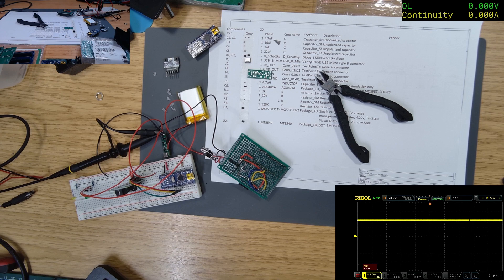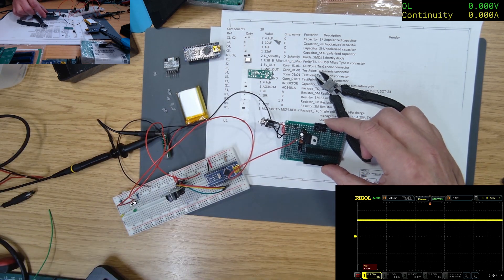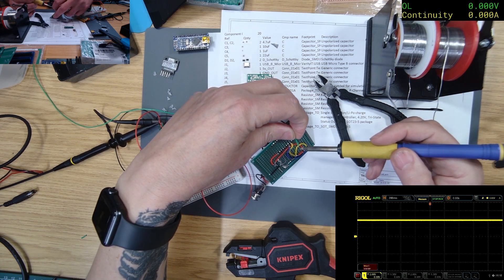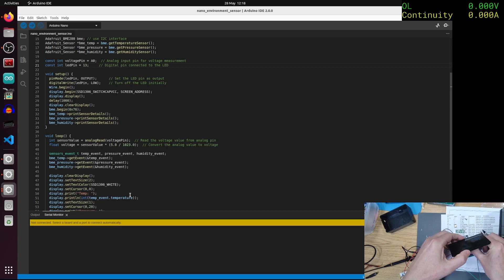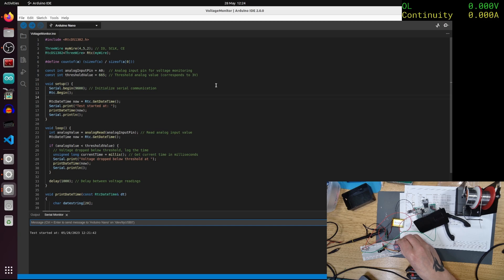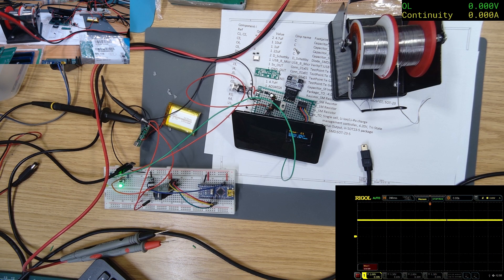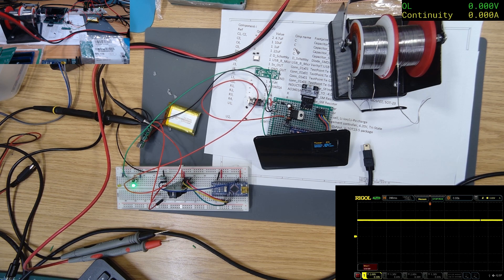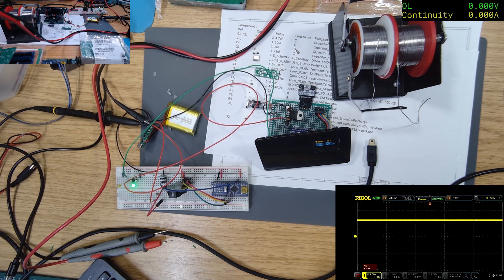#46 Lipo Charger homemade Pt2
DIY Lipo battery charger Part 2.

Making some progress !

Using it to power a Nano based temp sensor with lcd display.
Buidling a Nano based voltage monitor, to see how long the batter lasts

Check out his videos, well worth a look.